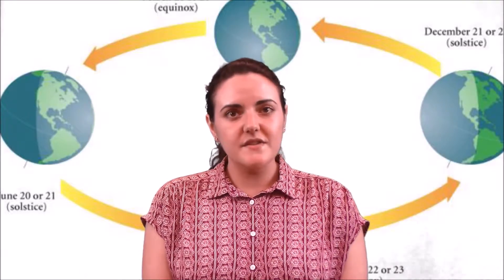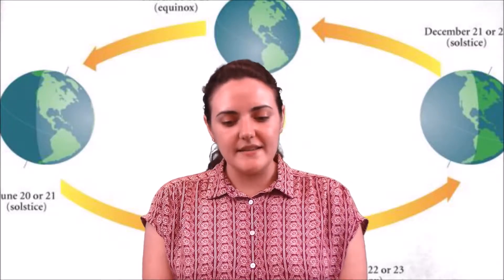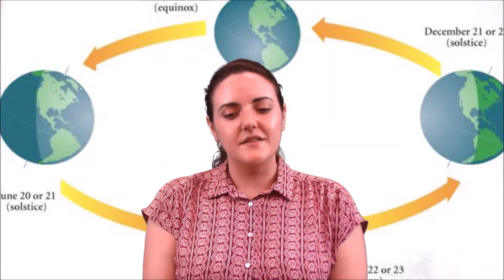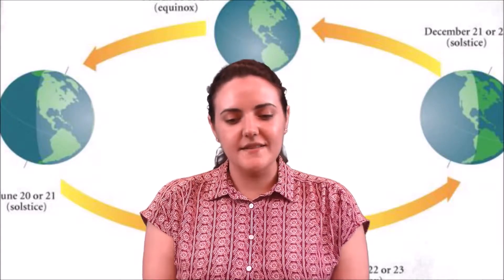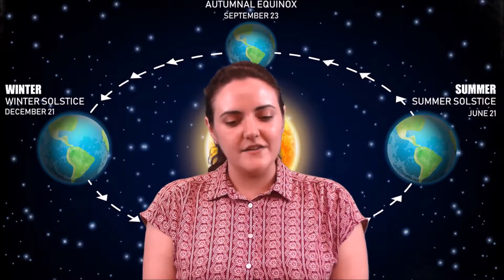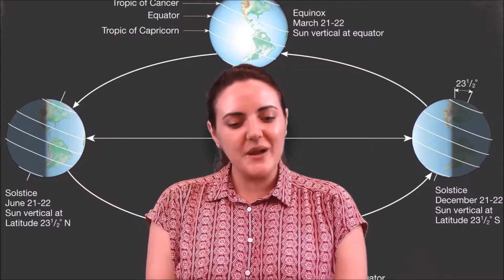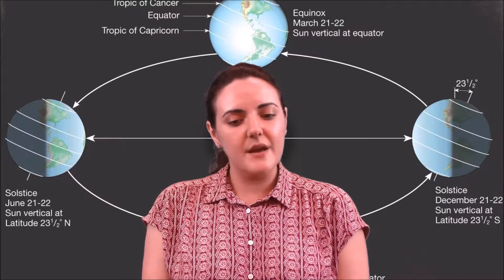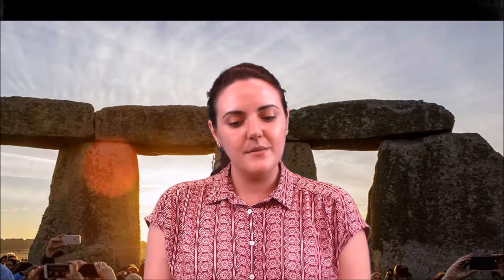Adventurous Kids: Solstice and Equinox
CAST: VICTORIA
Adventurous Kid Victoria tells you about solstice and equinox.